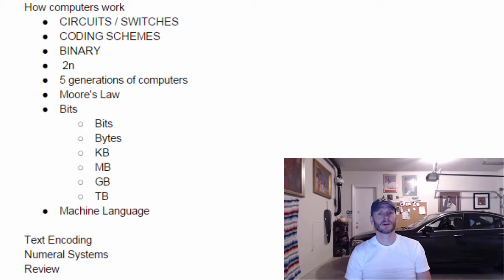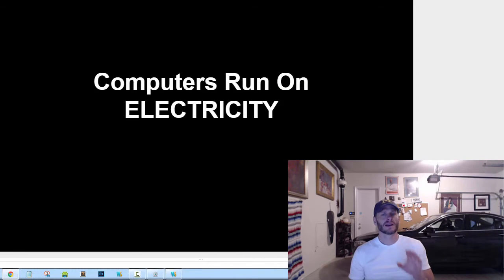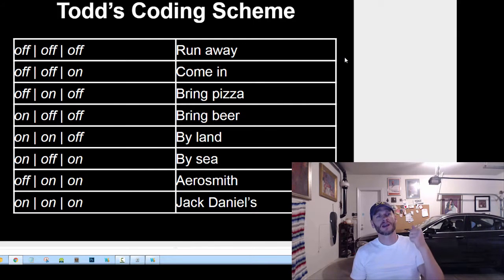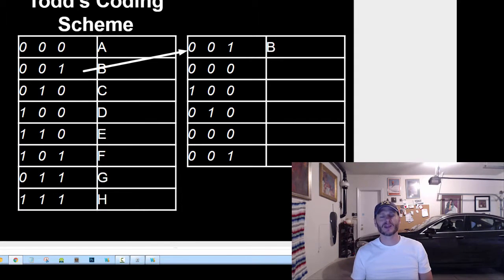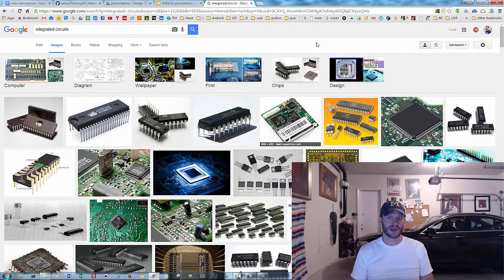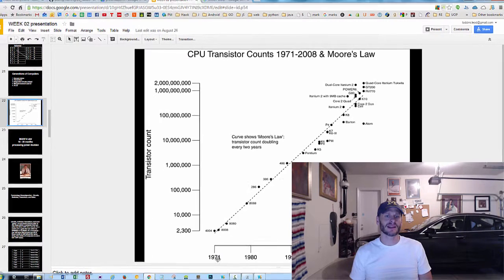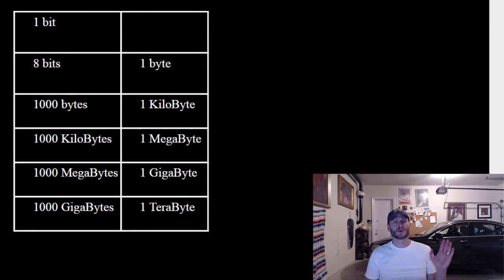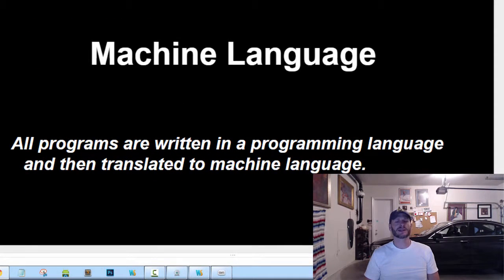how computers work